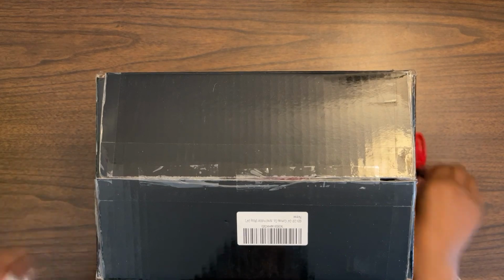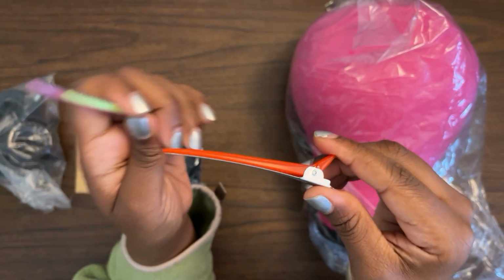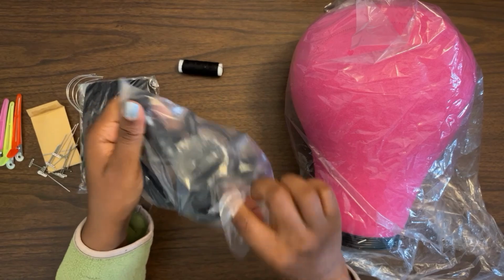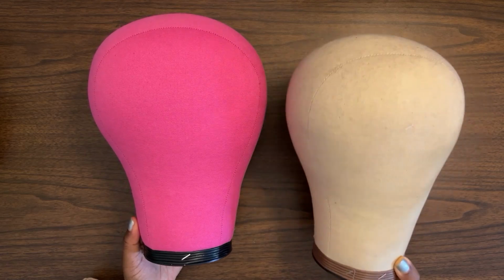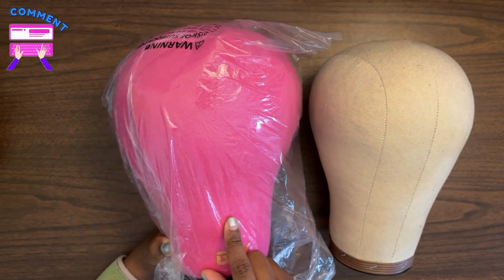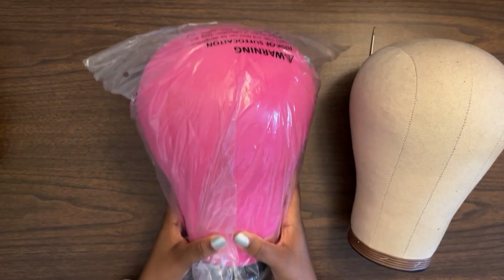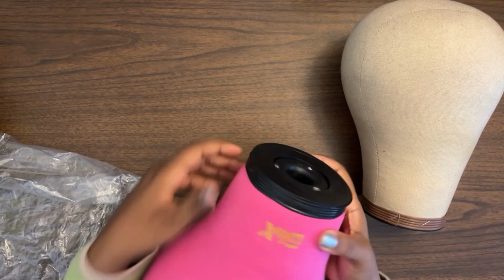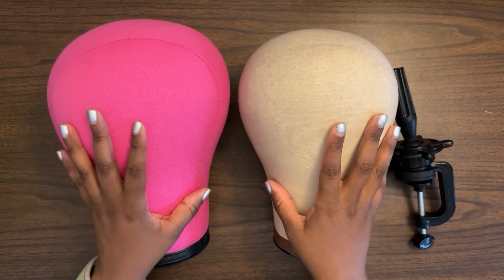GEX Canvas Cork Wig Mannequin Head | Review & Unboxing | Best On The Market | Cosmetologist, Cosplay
This is a full review of the GEX 20"-24" Canvas Cork Wig Block Mannequin Head for Wig Making Drying Styling Display with Table C Clamp Stand Holder in (Rosy 24"). I am also comparing it to my older model version of this same brand. If you are a Cosmetologist or into Cosplay this wig head will be an amazing addition to your collection of tools.

**Are you looking to buy this item?  If so, I provided links below that will take you directly to the products being displayed in this video.**

Video Resource
Tools that I use to make wigs and head pieces:
GEX Canvas Cork Wig Mannequin Head
GEX 55" Mannequin Tripod Stand
600Pcs Bouquet Pin Corsages Pins, 1.5in
12pcs Mesh Dome Wig Caps Black
Continuous Spray Bottle for Hair (10.1oz) 2 Pack